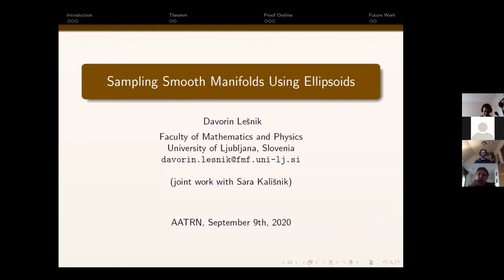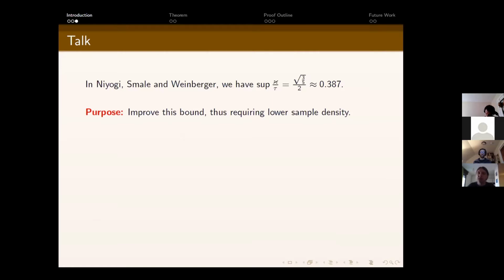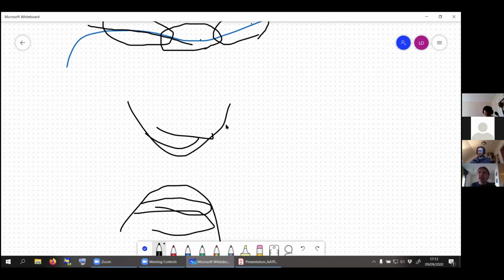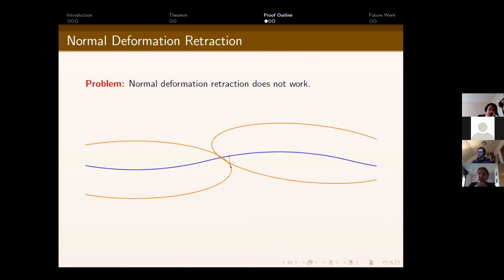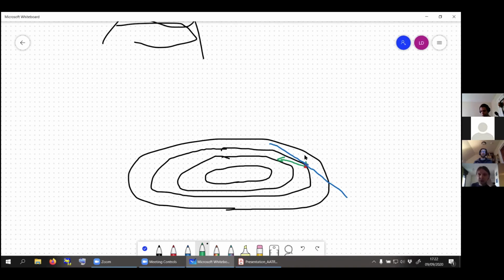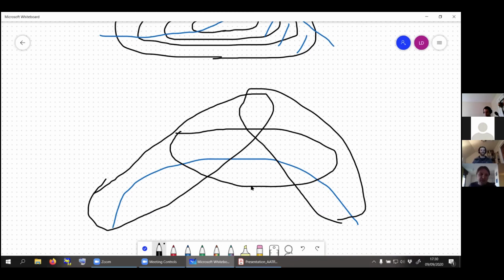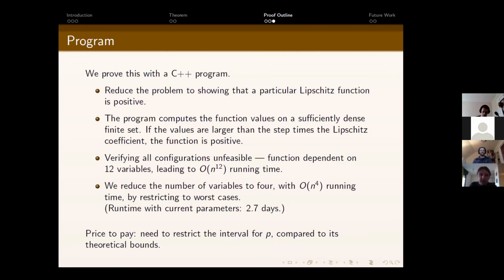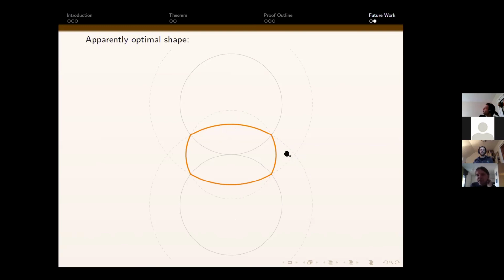Davorin Lešnik (9/9/20) Sampling smooth manifolds using ellipsoids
Title: Sampling smooth manifolds using ellipsoids

Abstract: A common problem in data science is to determine properties of a space from a sample. For instance, under certain assumptions a subspace of a Euclidean space may be homotopy equivalent to the union of balls around sample points, which is in turn homotopy equivalent to the Čech complex of the sample. This enables us to determine the unknown space up to homotopy type, in particular giving us the homology of the space. A seminal result by Niyogi, Smale and Weinberger states that if a sample of a closed smooth submanifold of a Euclidean space is dense enough (relative to the reach of the manifold), there exists an interval of radii, for which the union of closed balls around sample points deformation retracts to the manifold. A tangent space is a good local approximation of a manifold, so we can expect that an object, elongated in the tangent direction, will better approximate the manifold than a ball. We present the result that the union of ellipsoids of suitable size around sample points deformation retracts to the manifold while requiring much smaller density than in the case of union of balls. The proof requires new techniques, as unlike the case of balls, the normal projection of a union of ellipsoids is in general not a deformation retraction.